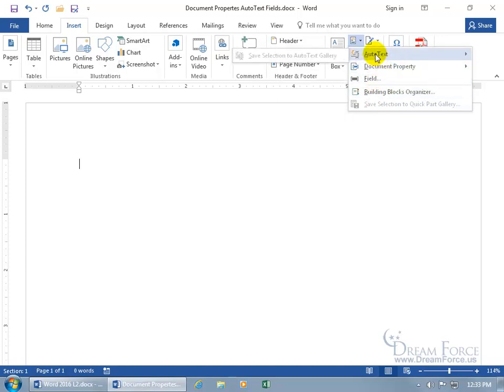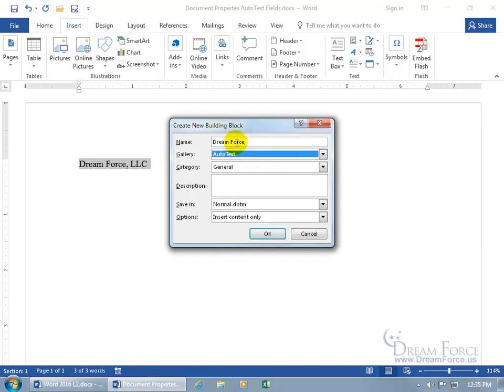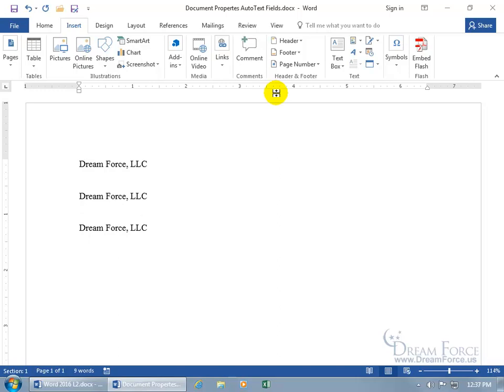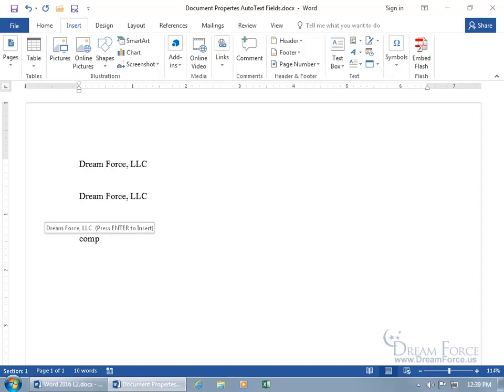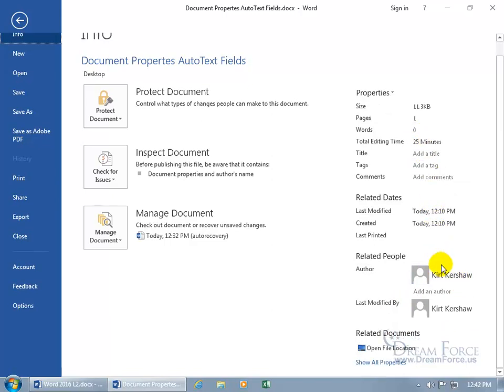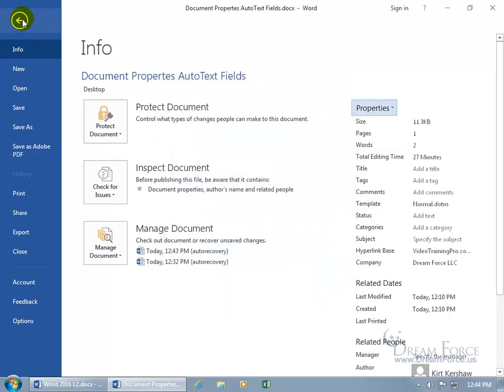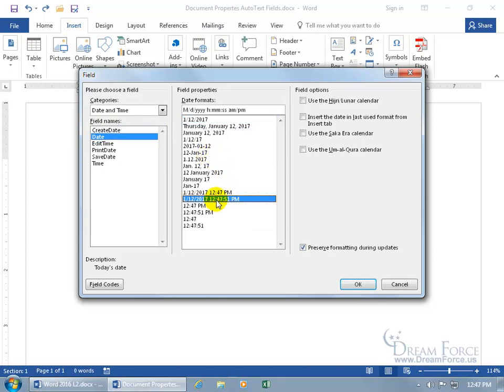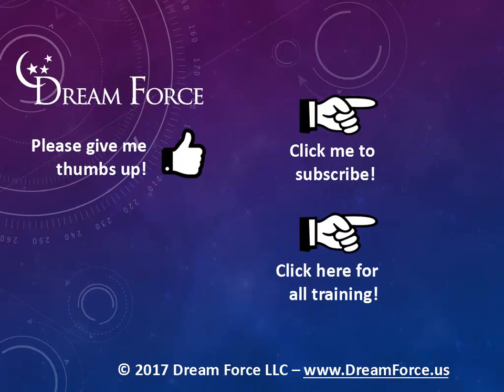Word 2016: Quick Part's Document Property, AutoText & Field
Word 2016 training video on additional Quick Part's features including: Document Property, AutoText and Field.  The AutoText feature is used to add sentences, or paragraphs to your document after typing the first four letters of that sentence, or paragraph.   Document Property is the information about the document stored in the backstage and inserting into your document.  The Field feature are other programmed fields that can be entered into your document like the Date field, which can be updated automatically to today's date each time you open your document.